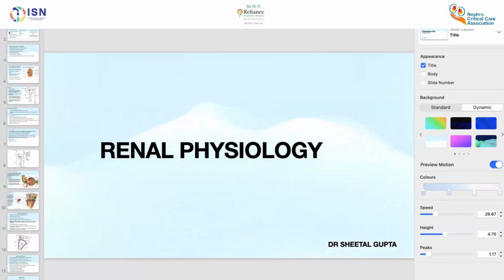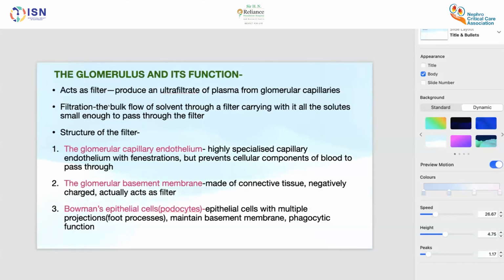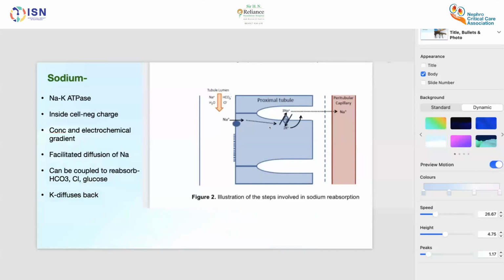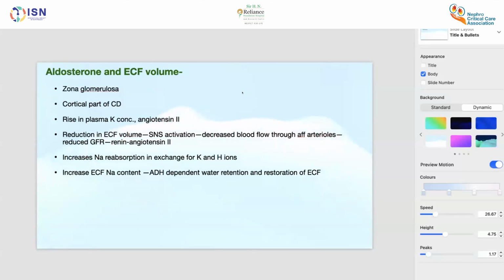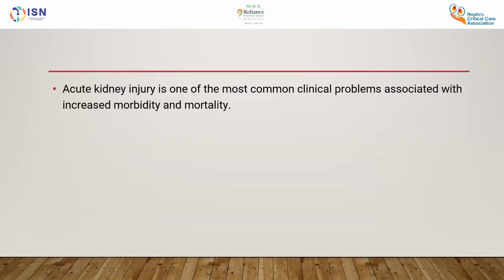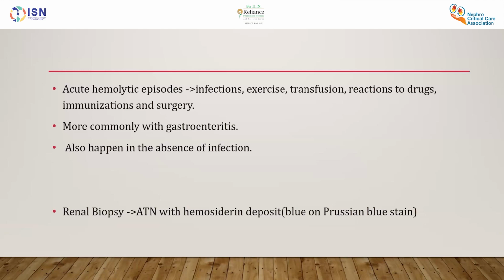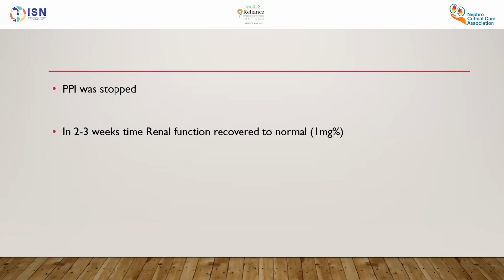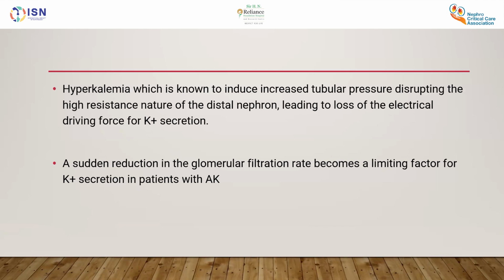NCCA Session 3